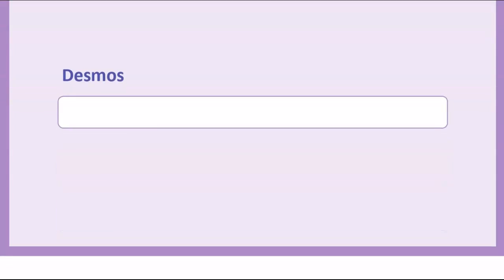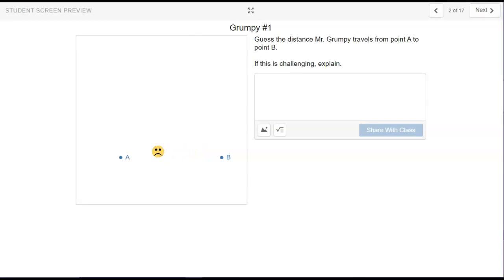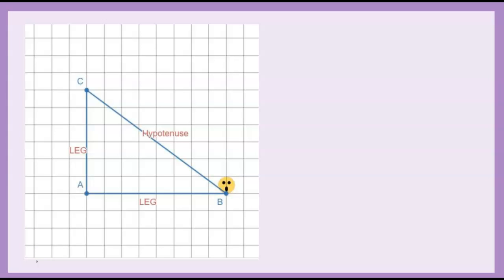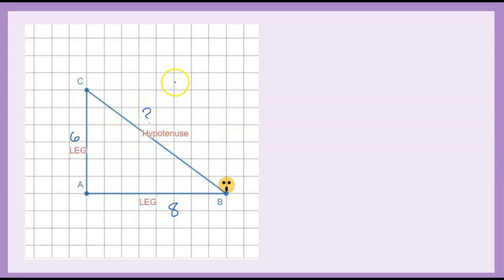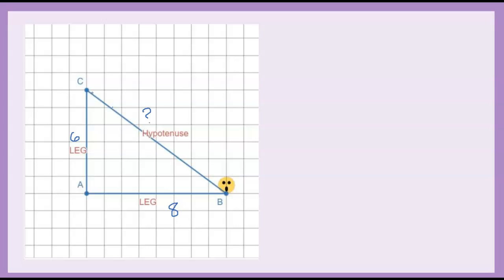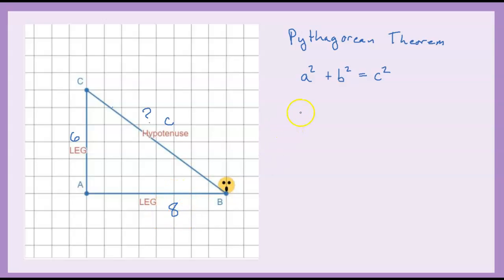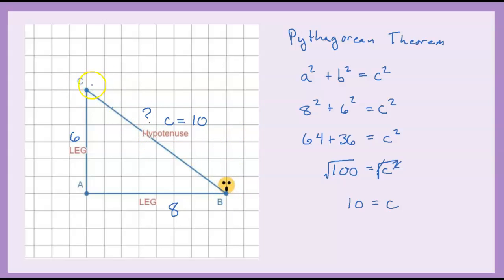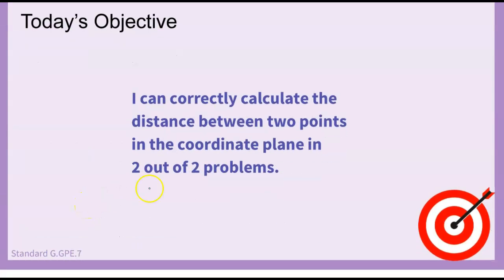7.5 Going the Distance